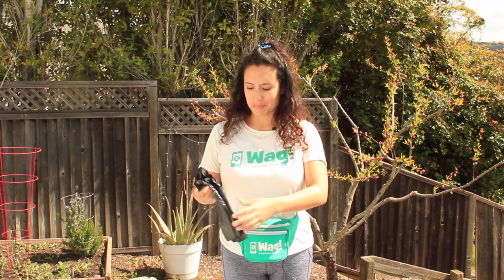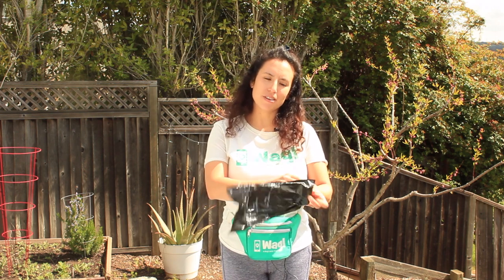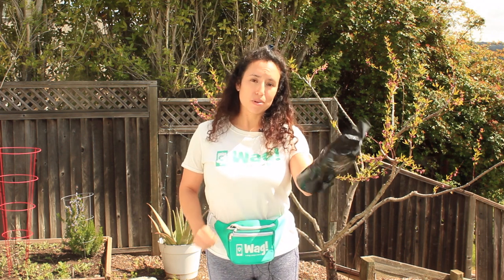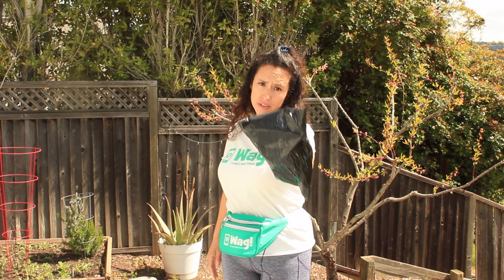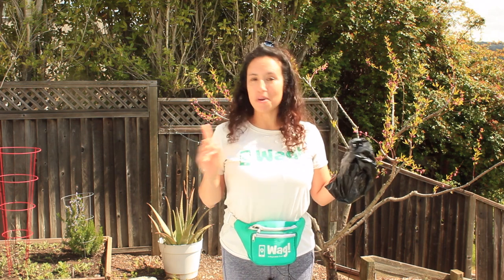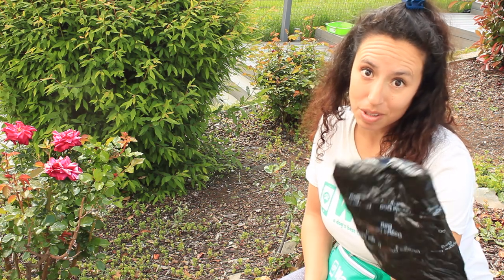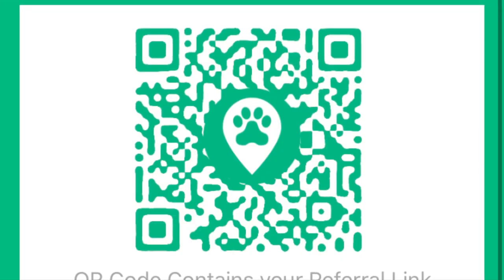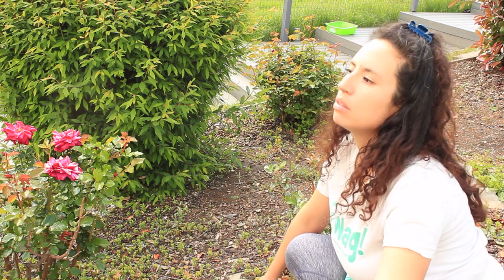How to Pick Up Dog Poop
In this video I show you the proper way to pick up after your dog. If you'd like to make me your preferred walker you can scan my QR code in the video or download the Wag! app and use my promo code LINDA1522 to receive $25 in free credits.